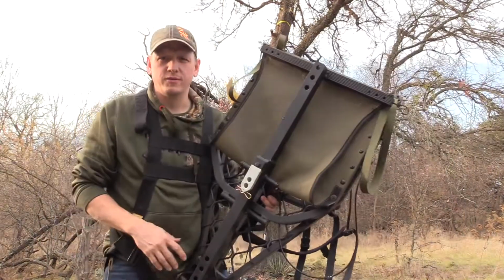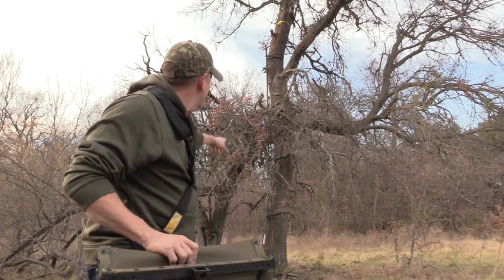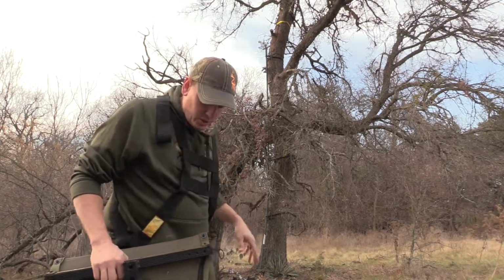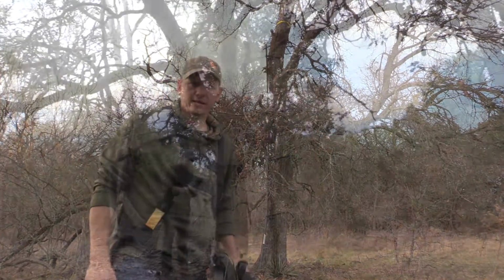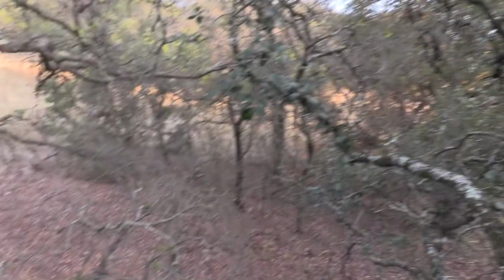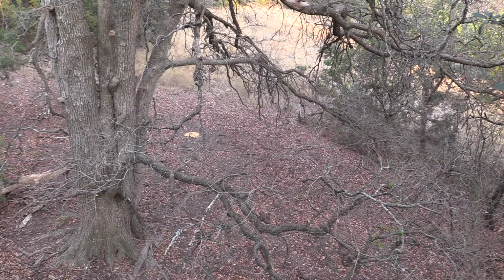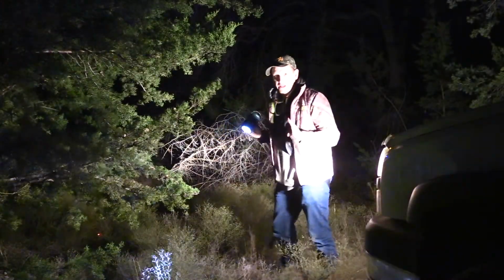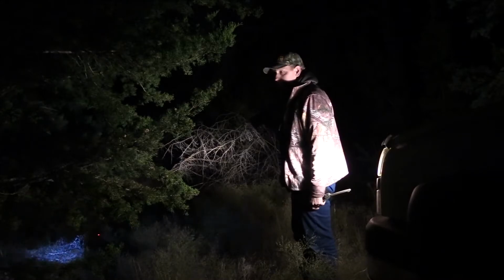Hang and Hunt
I attempt to hang a stand and hunt it the same evening. Let's see what happens.